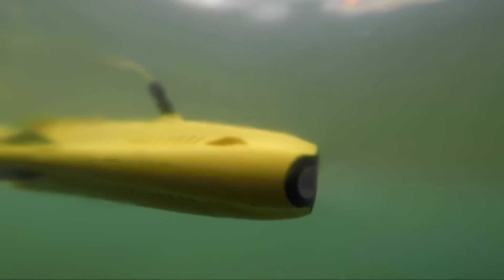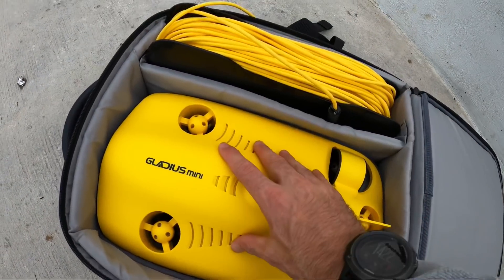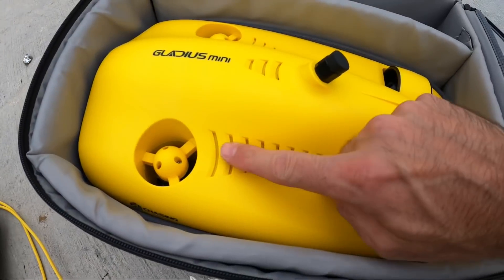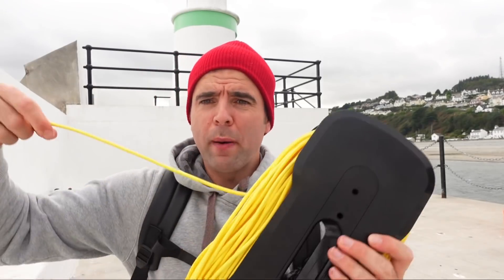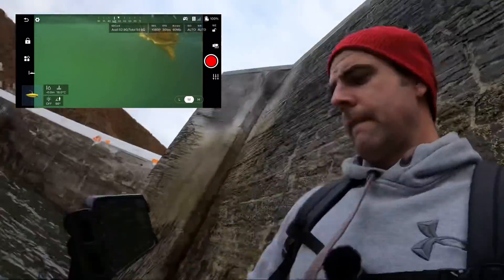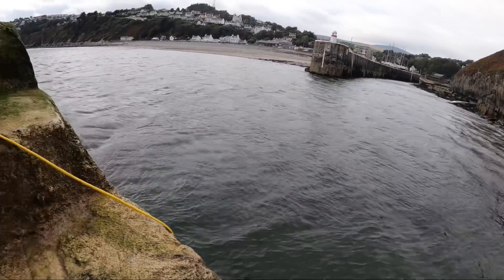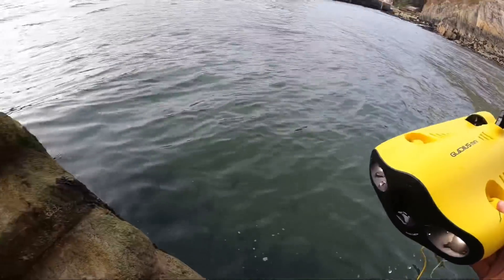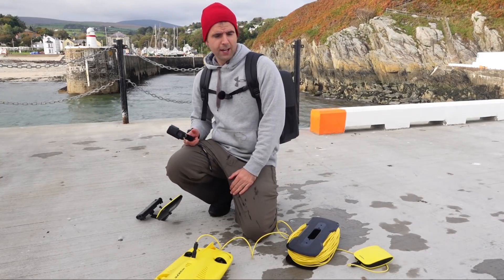UNDERWATER DRONE for SHARK Expedition • Gladius Mini (4k ROV Submarine)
In my search for Great White Sharks in British seas, I have this Underwater drone (Chasing Gladius Mini) to deploy during chumming sessions, its got 2 hours of battery life and is capable of 100m depth!  A quick overview for my subscribers on the intent and potential this technology offers me during my shark expeditions!

I plan to use this lots more for treasure hunting, other adventures including shipwrecks, a submerged village, etc.

Also on Twitter! IslanderOutdoor